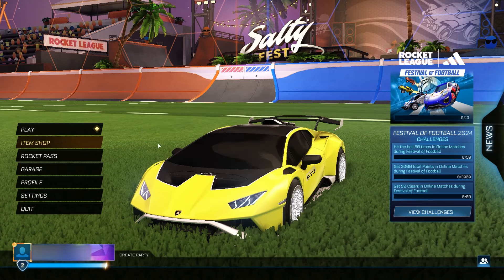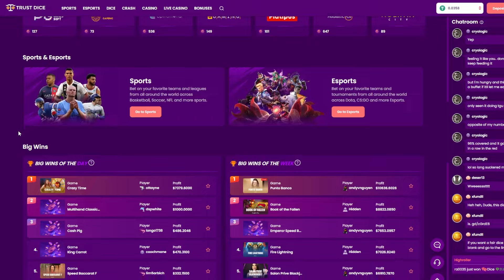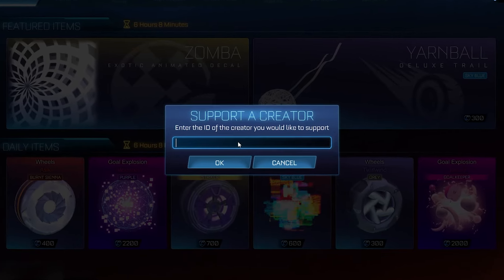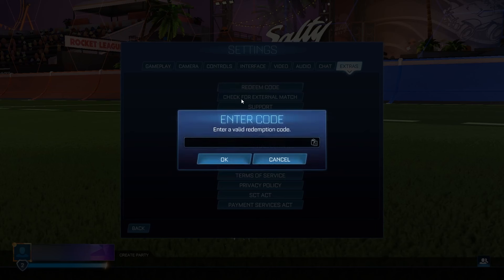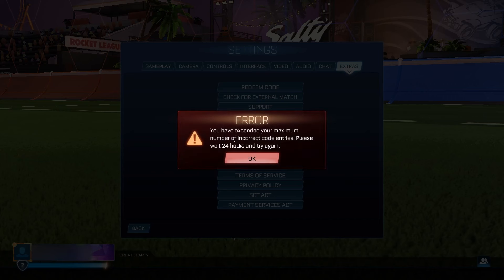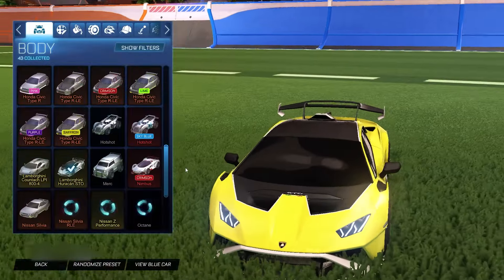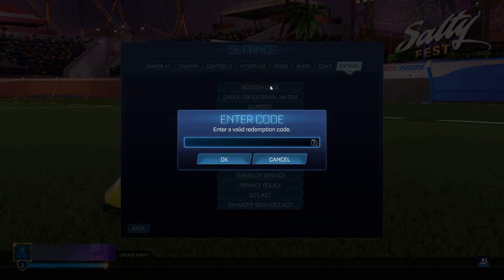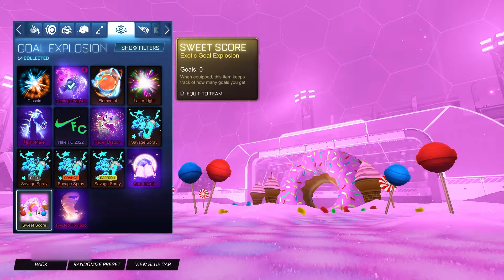NEW SEASON 15 Redeem Codes! In Rocket League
In this video, I show you all BRAND NEW Rocket League SEASON 15 FREE Redeem Codes!

Title: NEW SEASON 15 Redeem Codes! In Rocket League